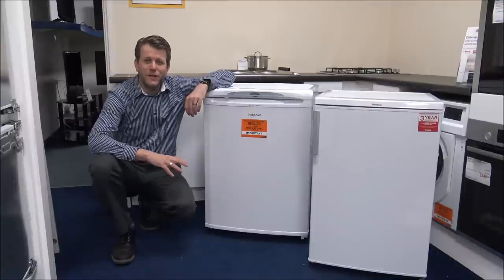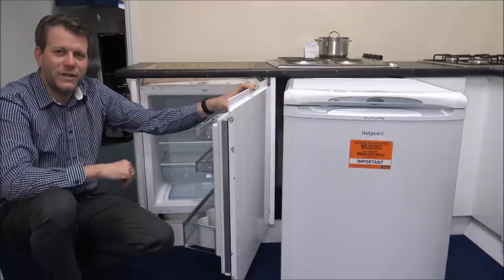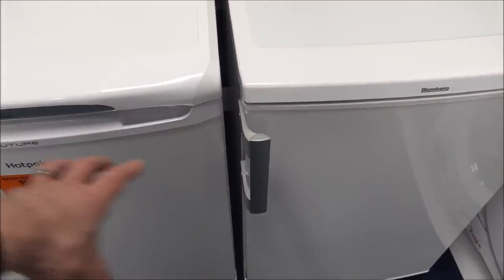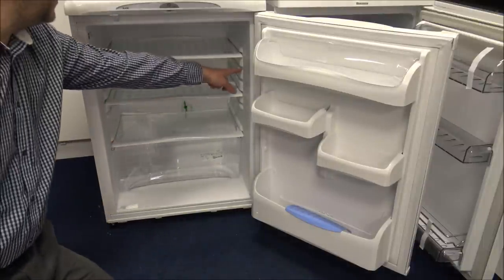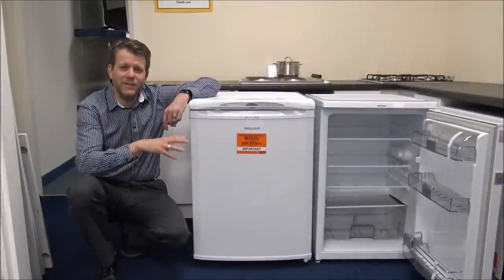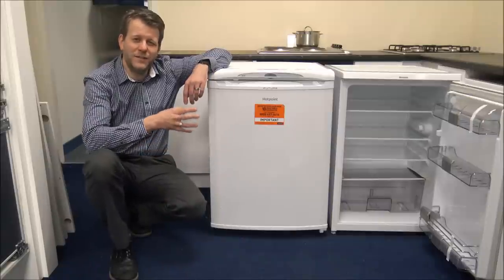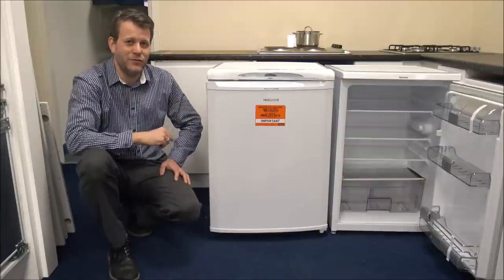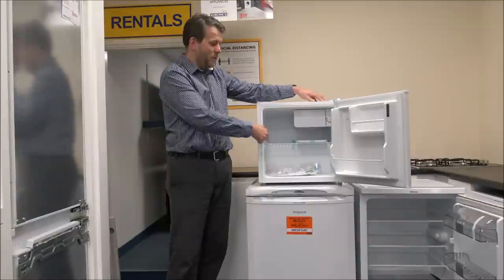10 Things To Consider Before Buying A Fridge Integrated And Freestanding Fridge Buying Guide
In this video i show 10 things to consider before buying a freestanding or integrated fridge